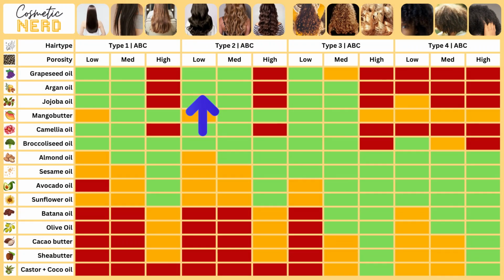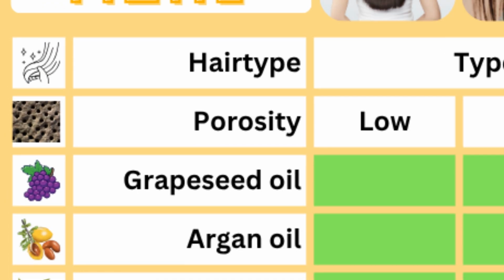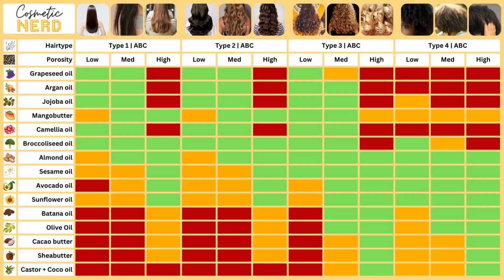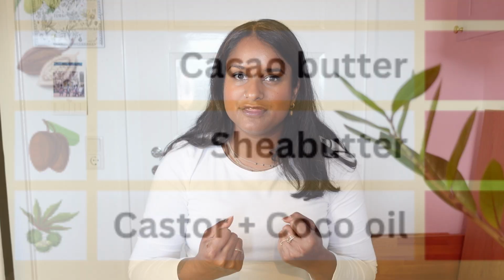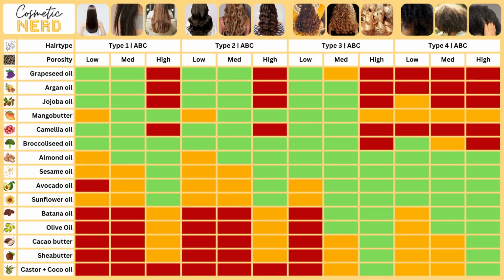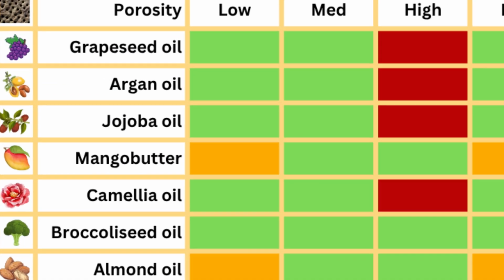Best Hair Oil for Your Hair Type and Porosity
🌿 Struggling to find the right hair oil for your hair type or porosity?
You're not alone — and this video is here to help!

In this comprehensive guide, I break down exactly which hair oil suits which hair type and porosity best, using a super handy chart I created just for you. Whether you have straight 1A hair or coily 4C hair, low, medium, or high porosity, this video gives you the clarity you need to choose the right oils for real results — no more guesswork!

✨ What you'll learn:
✅ What hair porosity is and how it affects oil absorption
✅ Why not every oil works for every hair type
✅ Which oils are best for straight, wavy, curly, or coily hair
✅ Which oils to avoid (and why!)
✅ The benefits of broccoli seed oil, argan oil, jojoba oil & more!

🔍 Chart includes common oils like:

🪷Grapeseed oil
🪷Coconut oil
🪷Avocado oil
🪷Argan oil
🪷Jojoba oil
🪷Shea butter
🪷and even broccoli seed oil!

🌀 This guide is perfect for anyone on a natural hair journey, interested in holistic haircare, or just tired of trial and error with oils that don’t work.

📺 Don’t forget to check out the linked videos on hair typing and porosity tests for best results: